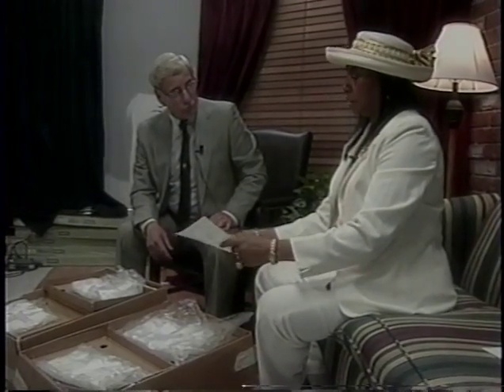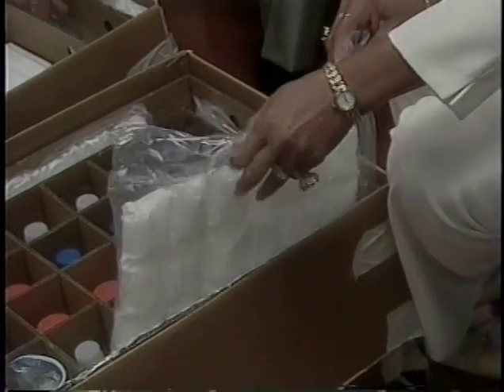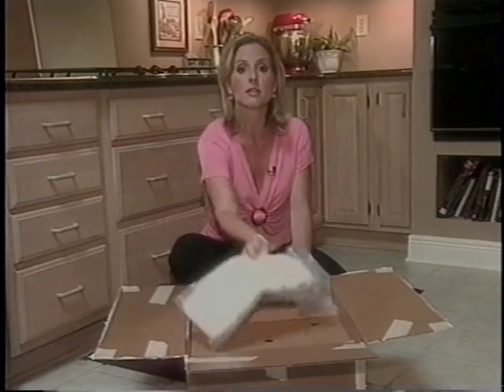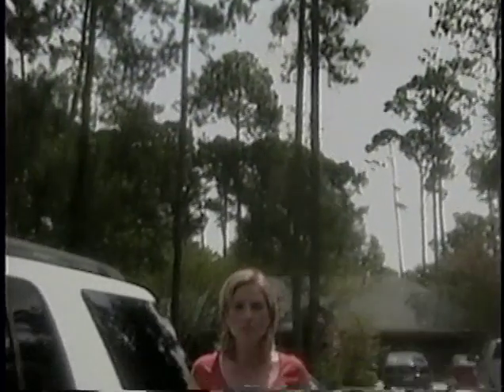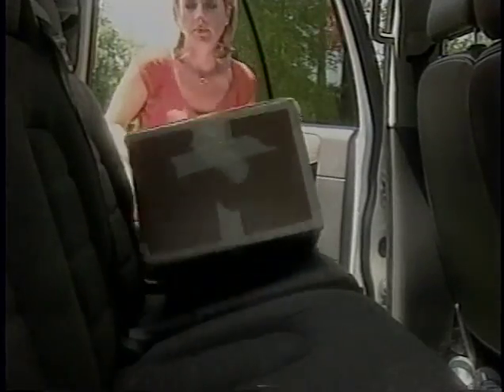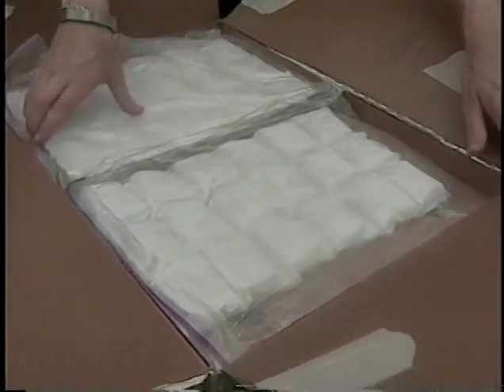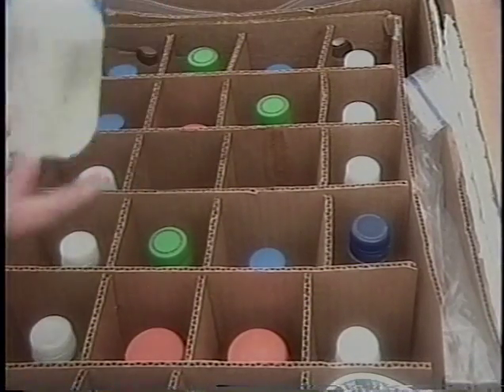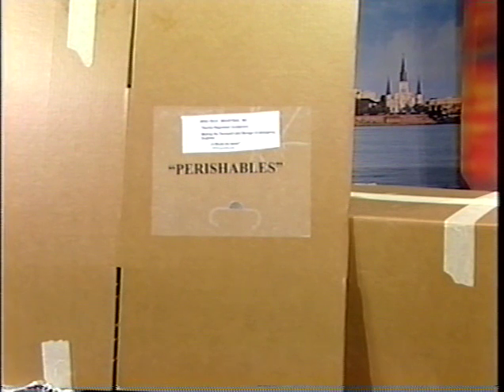ProTechThermoChest.m4v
Bio-degradable, thermo-regulated chest of waxed cardboard can be used and used again to transport emergency supplies -- meds, water, etc. -- before, during, after a disaster and keep items frozen for days. It works. Louisiana native perfected this after hard lessons learned from Katrina!